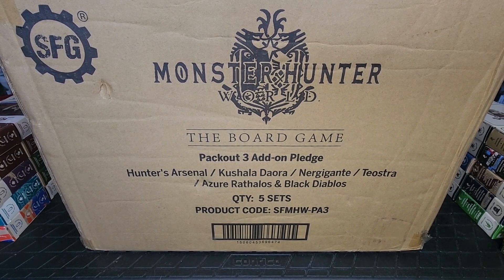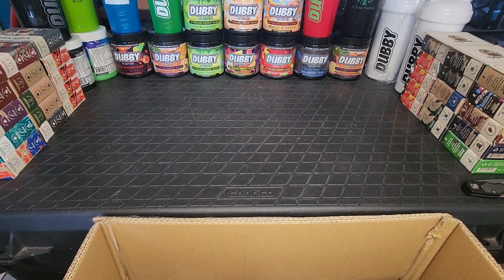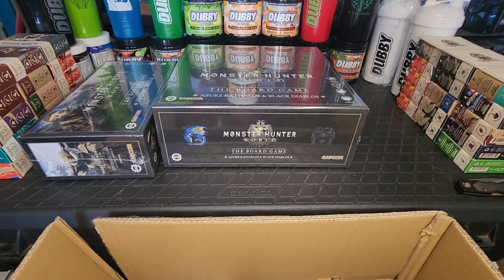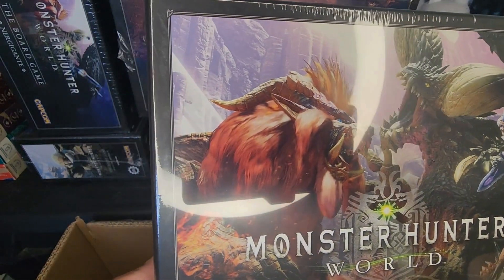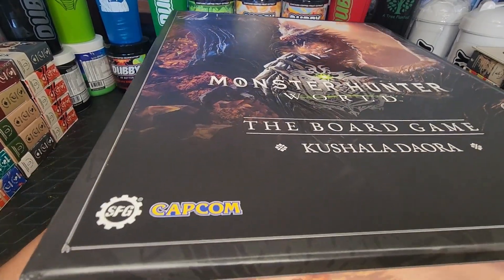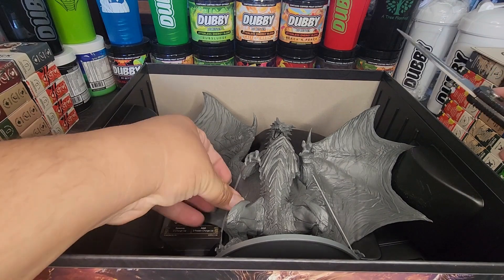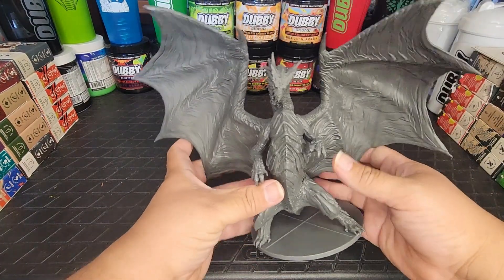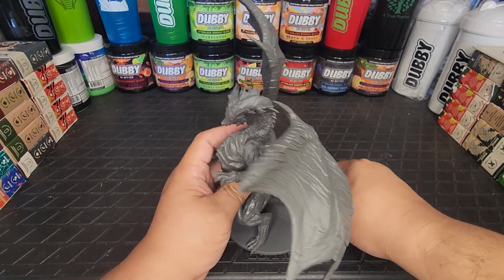Unboxing Monster Hunter World: The Board Game pack-out 3 Part 01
As a fan of both board games and the popular video game series, I am excited to see how this game brings the world of Monster Hunter to the tabletop.

The box itself is quite hefty and features stunning artwork of various monsters and hunters. Upon opening, we are greeted with a colorful rulebook that is easy to follow and seems comprehensive. There are also various game pieces and tokens, each representing different weapons, armor, and monsters from the game.

One of the most impressive components is the game board itself, which is beautifully illustrated with various terrains and environments from the video game. The detail put into the board is truly impressive and immerses players into the world of Monster Hunter.

The miniature figures included in the game are also impressive, and seem to be made of high-quality plastic. The hunters are each unique and have their own individual weapons, while the monsters are massive and intimidating. The attention to detail on these figures is impressive, and they will surely enhance the gameplay experience.

Overall, the Monster Hunter World Board Game seems like a must-have for both fans of the video game series and board game enthusiasts alike. The attention to detail and high-quality components make it a visually stunning game that is sure to provide hours of fun and excitement.